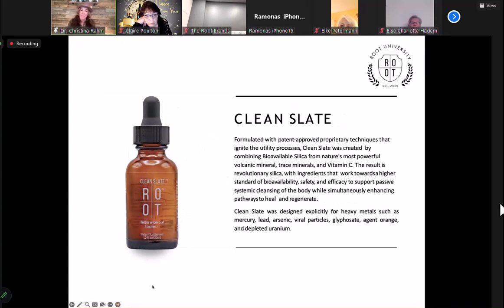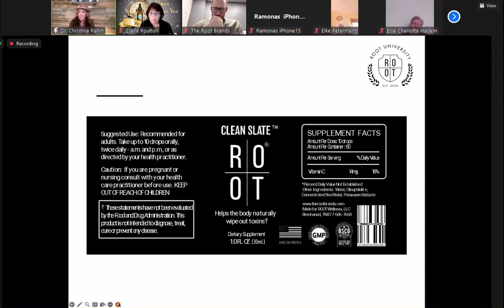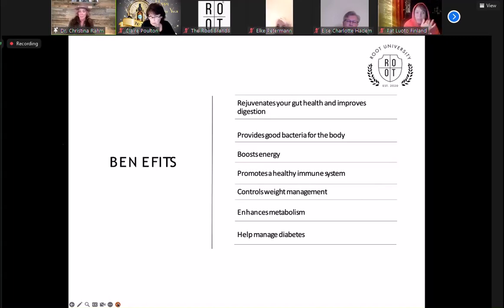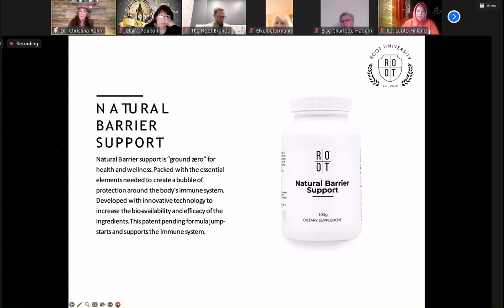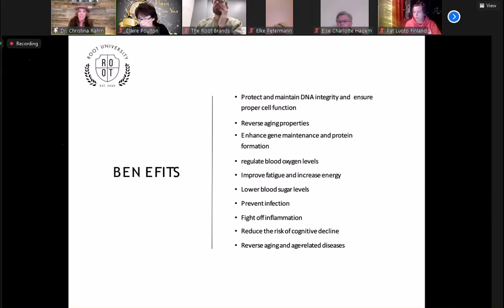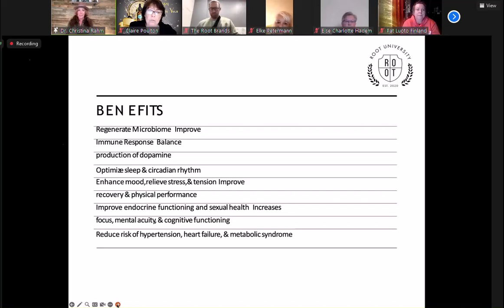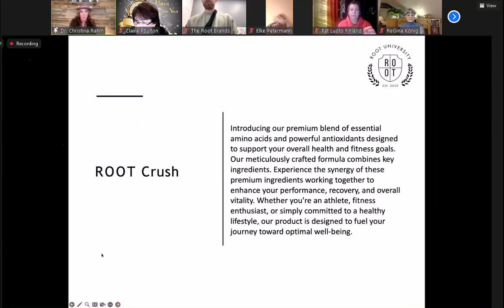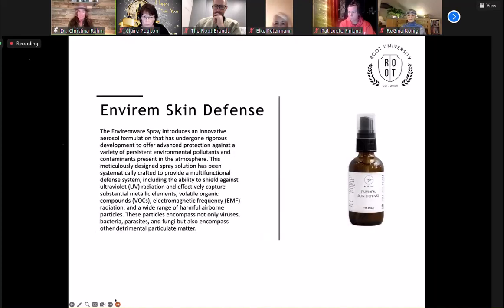Dr. Christina Rahm Root University. New Weight Loss Products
Dr. Christina Rahm Root University. New Weight Loss Products. Crush and Sculpt. Overview of Clean Slate, Clean Spirits, Restore, ZeroIn, Immune Defense Shield, Natural Barrier Support, ReLive Greens, Give Me Back My Youth, Immune Defense Shield, and Weight Loss patented products coming in January 2024.